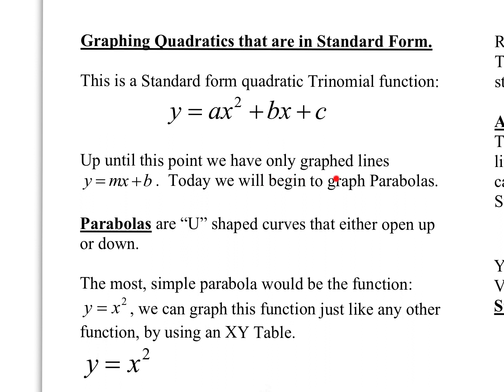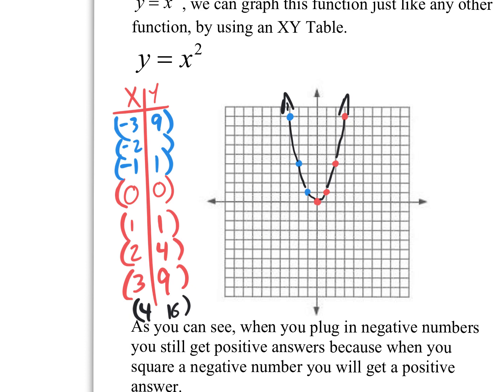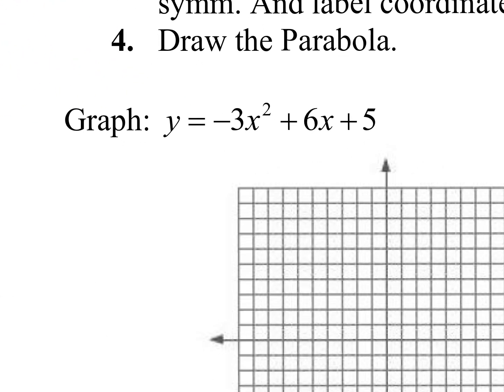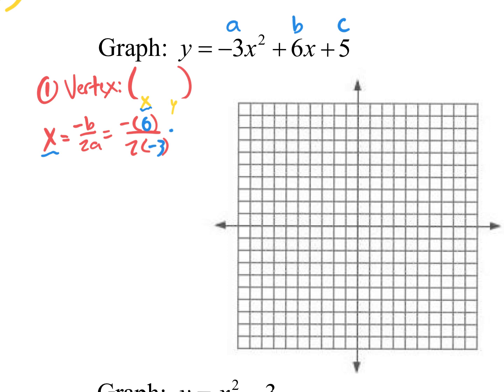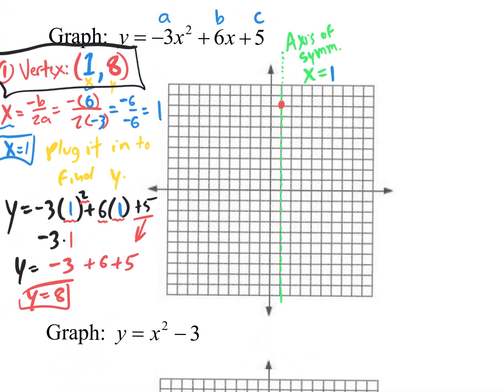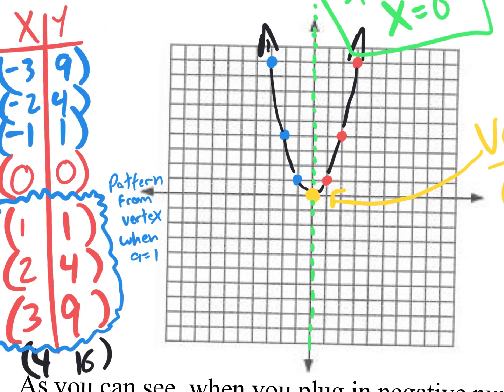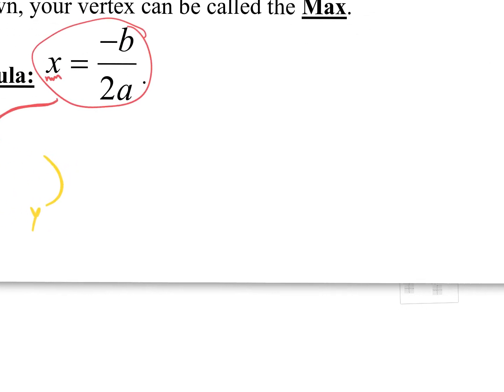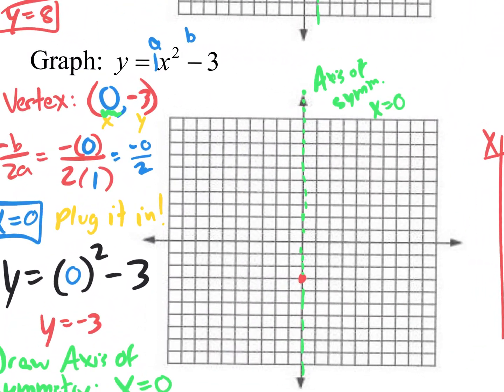Graphing Quadratic Functions in Standard form lesson #1